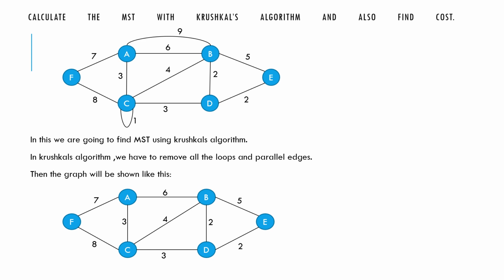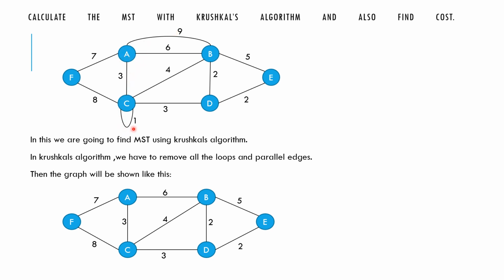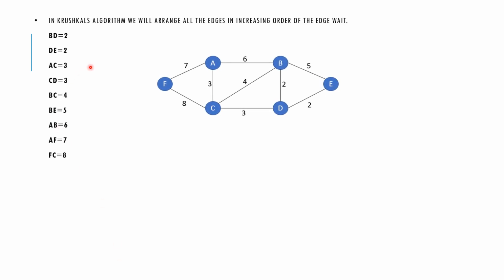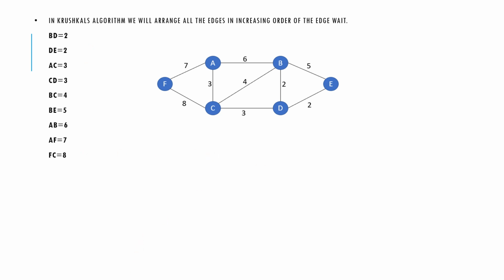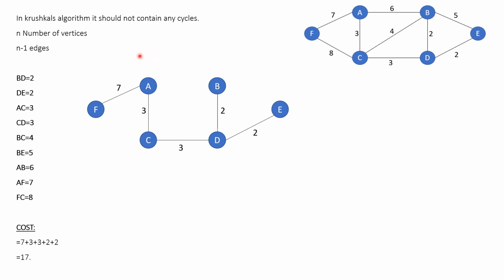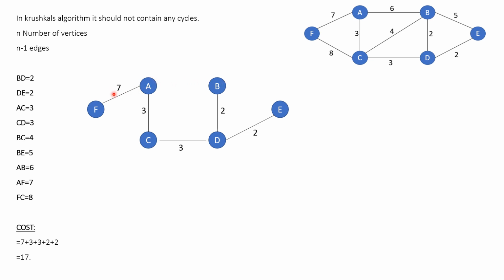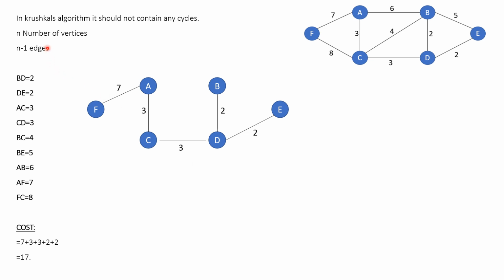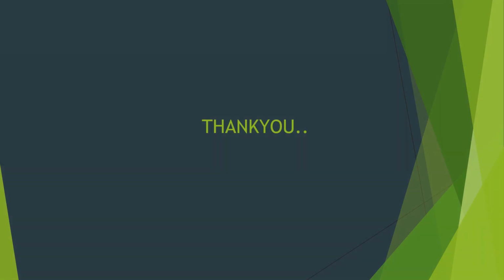KRUSHKAL'S ALGORITHM || SHAREEF(22K61A1205)